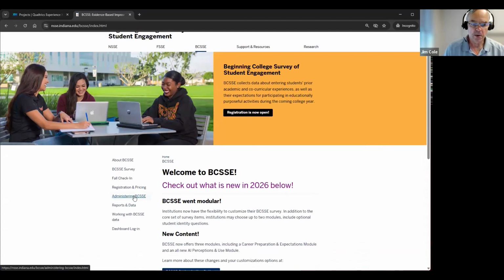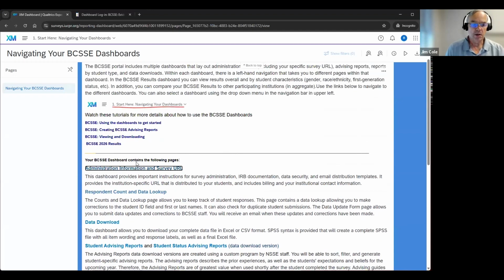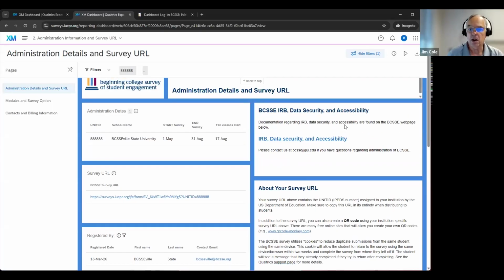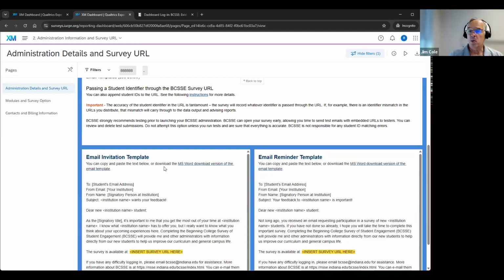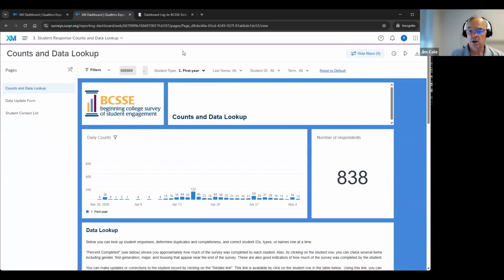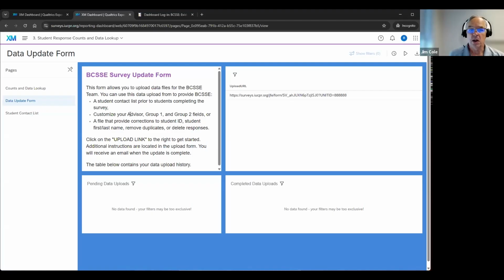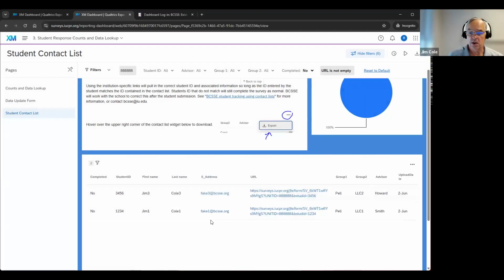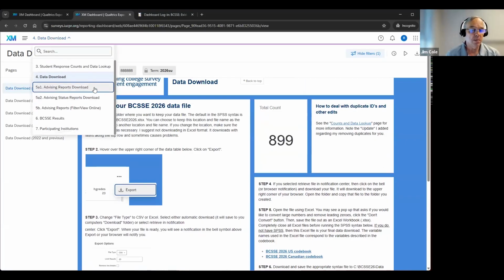Using BCSSE Dashboards: Administration information and tracking student responses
BCSSE director Jim Cole walks users through an introductory tutorial on the Beginning College Survey of Student Engagement (BCSSE) administration and how to track student responses.